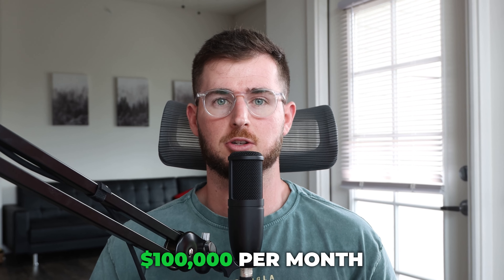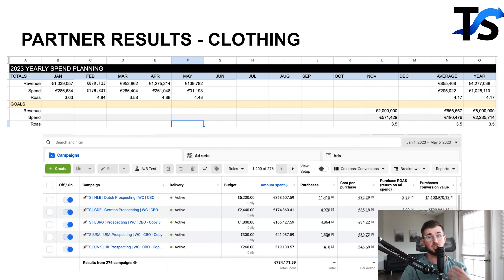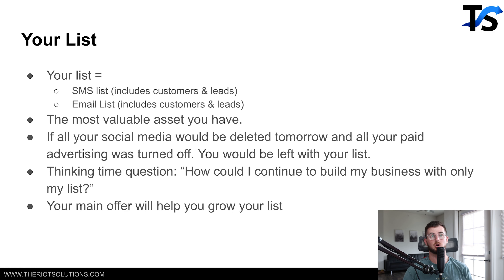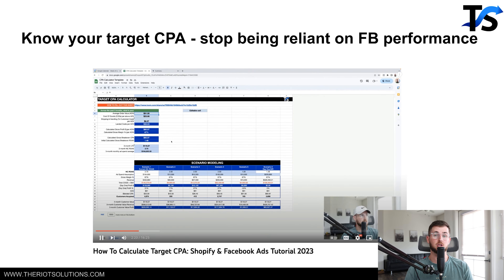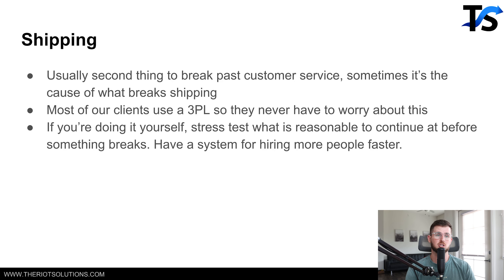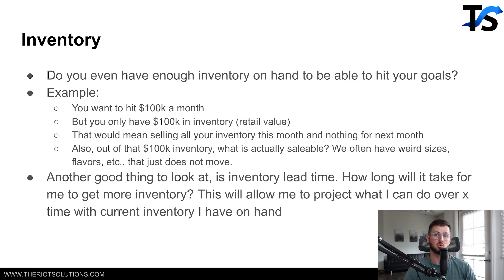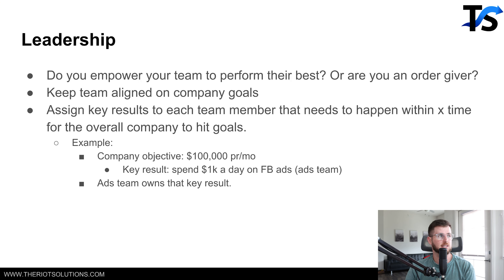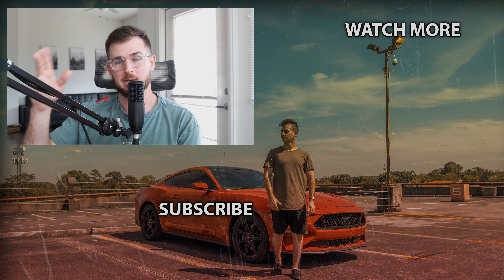How To Scale From $100k To $1M A Month With Facebook Ads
In this video, I'll be sharing my insider tips and tricks for scaling your Facebook Ads from $100k to $1M per month!

I'll be walking you through a step-by-step process on how to create and optimize your ads for maximum ROI, how to target the right audience, and how to scale your budget without compromising performance.

Whether you're a seasoned marketer or just starting out, this video has something for everyone looking to take their Facebook Ads game to the next level.

So, grab your pen and paper, and let's get started on scaling your Facebook Ads to the million-dollar mark!

- Nick Theriot